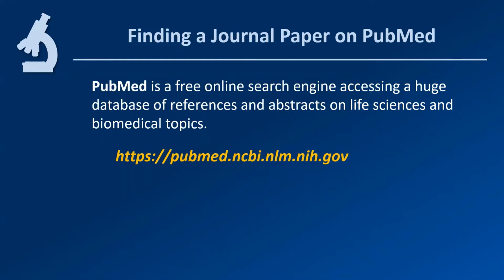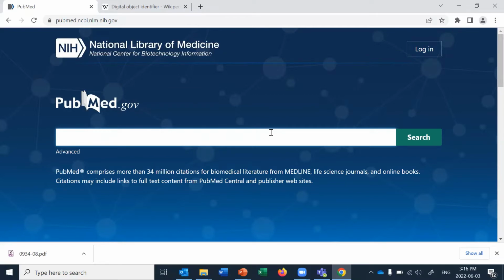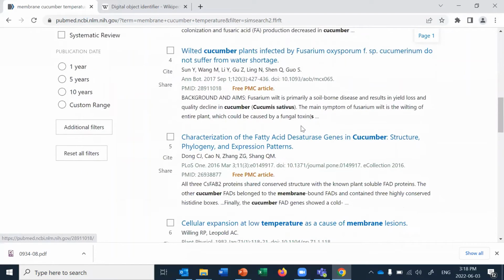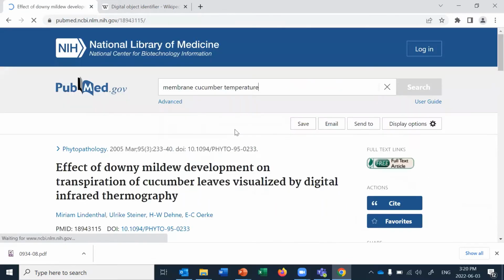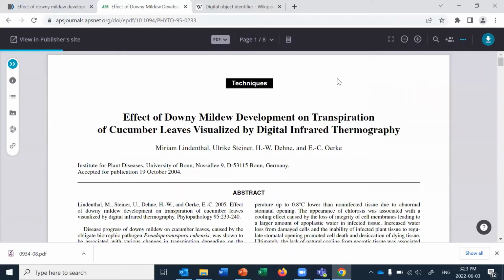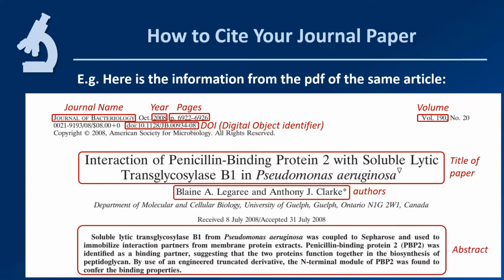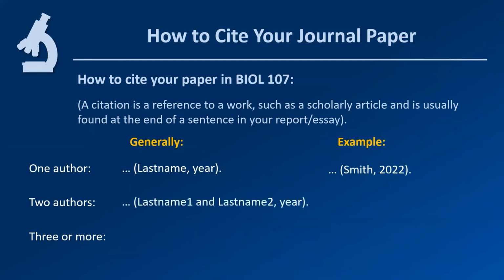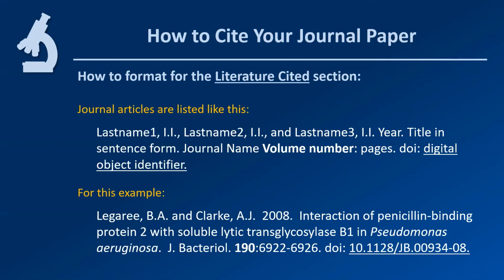BIOL 107 - Finding a Journal Paper on PubMed & How to Cite it in your Lab Report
How to Cite and Reference it for your Lab Report